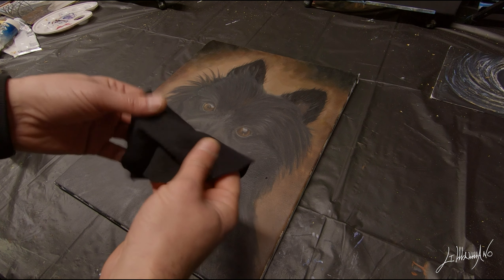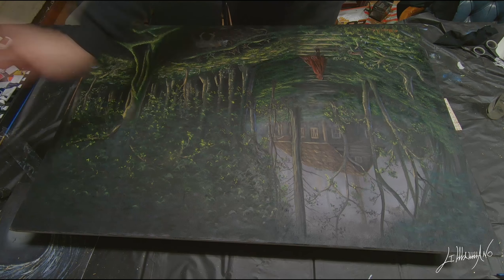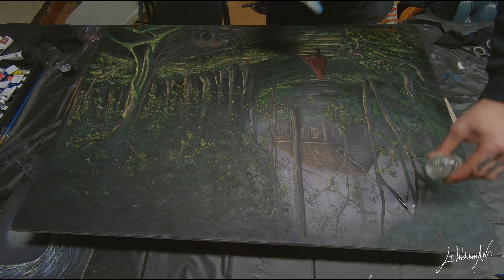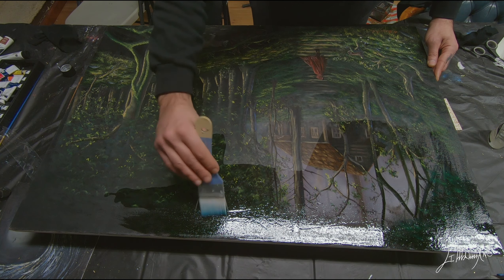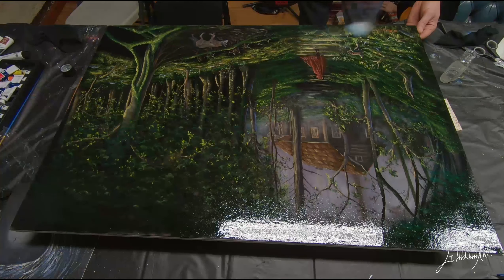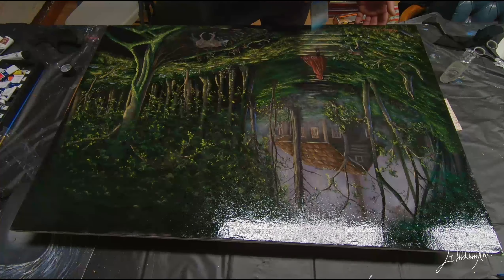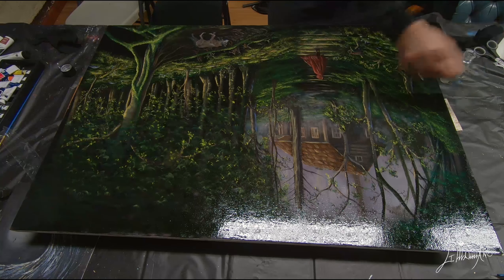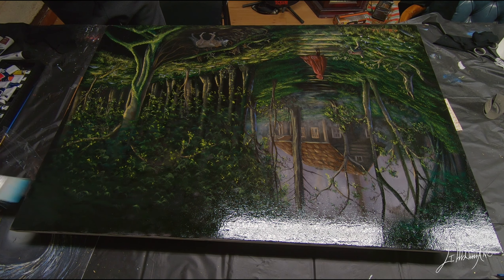How to Varnish an Oil Painting and how to oiling out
in this video i will show you how to oiling out an oil painting and how to varnish it